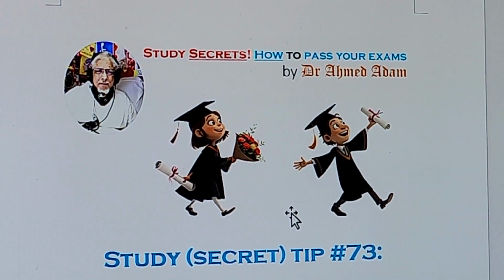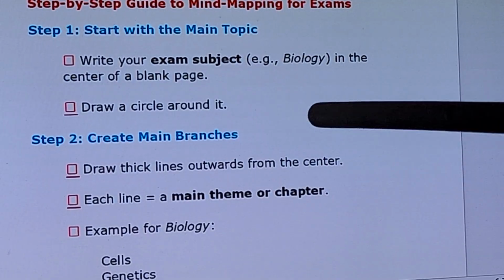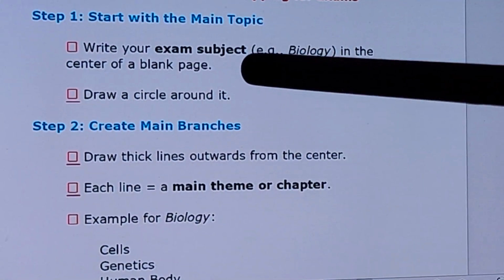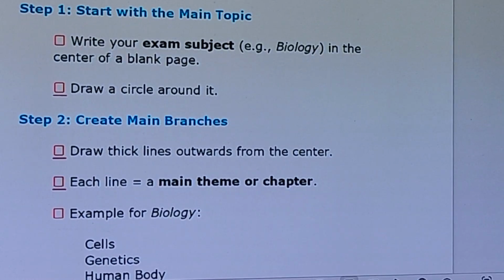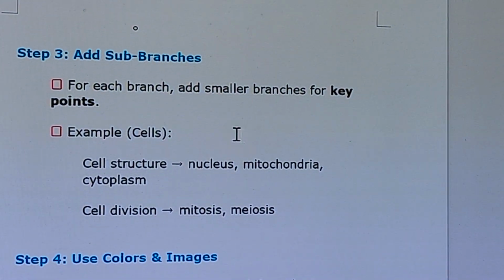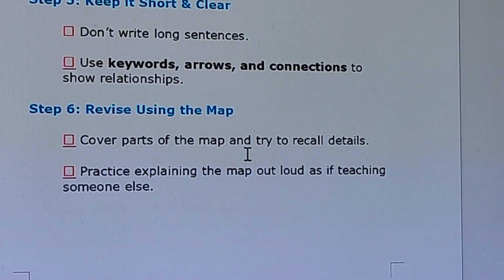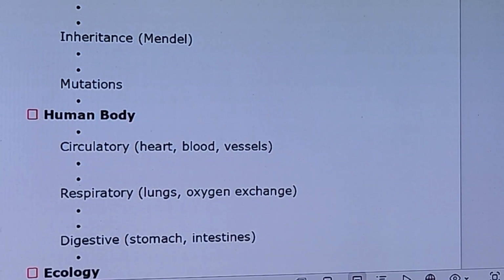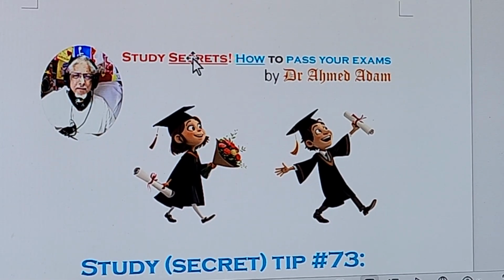Part 73 of 75 Episodes. Secrets to pass exams with flying colours by Dr Ahmed Adam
(online shop for motivational mugs, books etc)

"Exam secrets," or effective study methods and “how to Tips” like using past papers and creating a study schedule, are important because they help students improve memory, develop time management and critical thinking skills, reduce stress, and prepare for real-world challenges by practicing focused effort under pressure. These strategies are crucial for academic success and building essential life skills for the future.
Join Dr Adam, as he shares his study (exam) secrets, tips, memory skills to pass your exams with flying colours. He has successfully used these methods to obtain his 4 Degrees (in Medicine & Science) @WITS University. Please share these episodes with your grandchildren. This is especially important for Rural or Government Schools, because these techniques are NOT taught at schools. Dr Adam explains how-to tips, exam & study secrets such as:
-SQRRR: Survey (Scan), Question, Read, Recite, Revise
-Spray Method - to excel at essay writing & giving a speech
-Mind-Mapping Techniques to get your ideas & thoughts flowing
-Memory Tips: How to transfer info from STM (Short Term Memory) to LTM (long term Memory)
-Fabulous Mnemonic tips: for example: Run On You Green Beast In Violet, gives the 7 Colours of the Rainbow in PERFECT order for 100%: Red; Orange, Green, Blue, Indigo, Violet
-How to use flashcards & summary highlights to prepare for the Final Exams with flying colours
-Visualization aids tips, and how-to secrets such as:
21-Gun
22-Shoe
23-Tree
24-Door
25-Hive
26-Sticks
27-Heaven
28-Gate
29-Vine
30-Big fat Hen

-Tips on memory skills
-Tips on what to do on the night of the exams
-what to do on the actual day of the exam
-how to prioritize your time during your exam
-avoid late night cramming
-look after heart, mind, body & soul
-why people fail
-importance of taking a break
-tips: past exam papers

Remember, that it is NEVER too late to improve your performance. Even if you are at the bottom of the class & struggling, you can most definitely improve your marks by following even some of these tips & “how to” secrets. These tips, methods, secrets, ideas and techniques can be applied at Primary School, High School, College, University, & part-time study; they can also be successfully used by adults who are returning to night-time adult classes.

I wish you all the success for your exams. If you are reading this now, I am very happy because you are determined to make a difference in your life. That already tells me that you are committed to succeed in life. Do not let low marks (or even failure) discourage you. I was not taught these secrets (at Provincial School) & I had to learn the hard way. I am now sharing with you these how-to tips, so that you can write your exams with confidence & determination & make your parents (& teachers & bursary payers) proud of you.

All the best! Warmest regards from Dr Ahmed Adam.